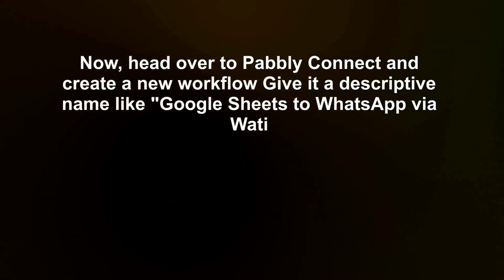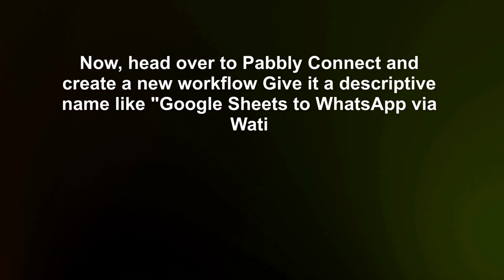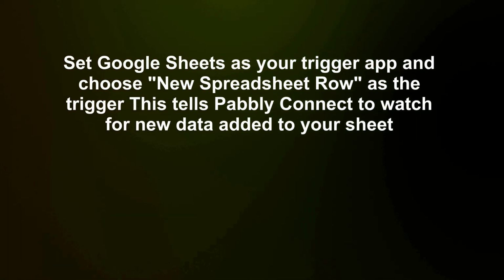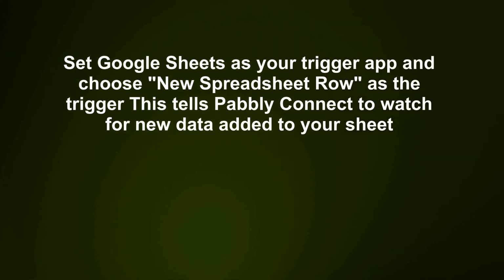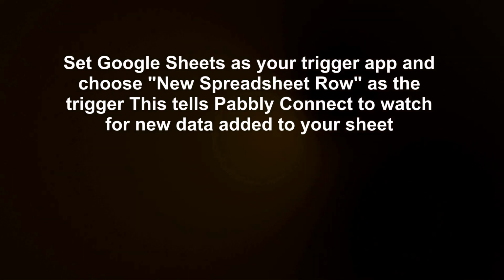How to Send Whatsapp Message From Google Sheete Using Pabbly and Wati - GUIDE!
How to Send Whatsapp Message From Google Sheete Using Pabbly and Wati details the process of integrating Google Sheets, Pabbly Connect, and Wati to send personalized WhatsApp messages, streamlining marketing automation and improving customer communication efficiency.

00:00 Intro
00:07 Organize Google Sheet
00:14 Create Workflow in Pabbly Connect
00:20 Set Up Google Sheets Trigger
00:26 Set Up Wati Action
00:32 Map Data Fields
00:42 Send Test Message and Activate